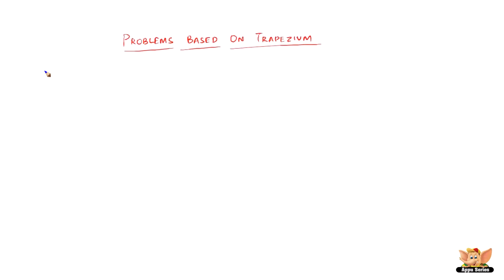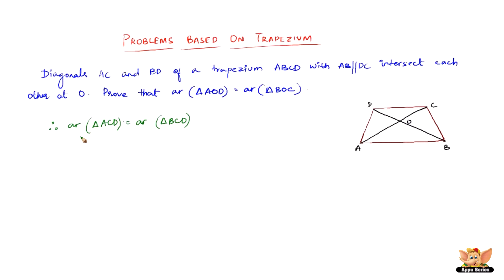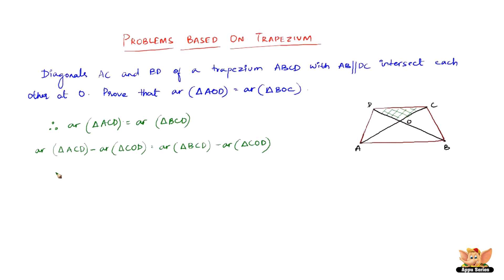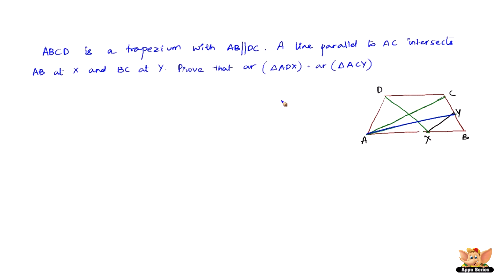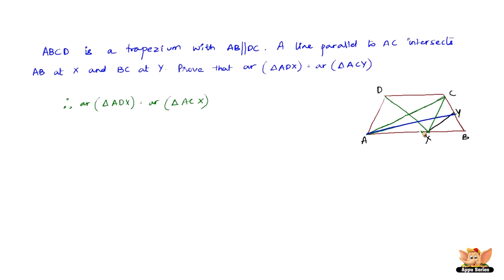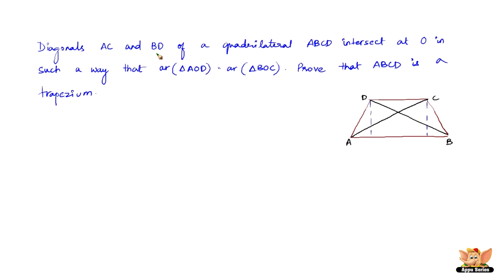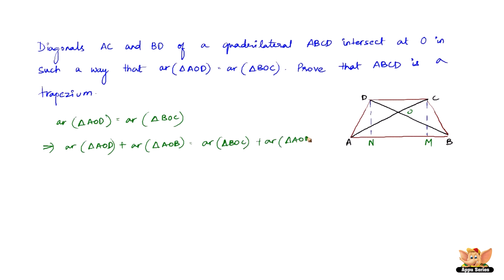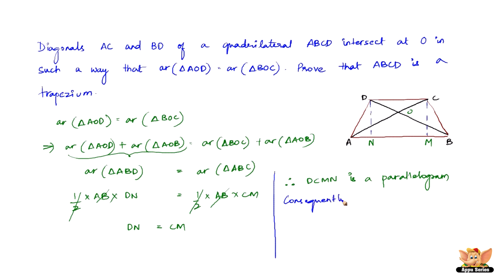How to solve problems based on area of trapezium?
In this video, we solve problems based on area of trapezium.  These are beginner level problems explained in a simple way.